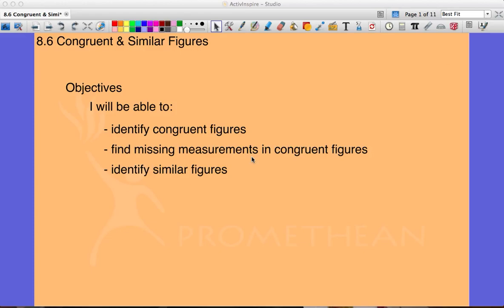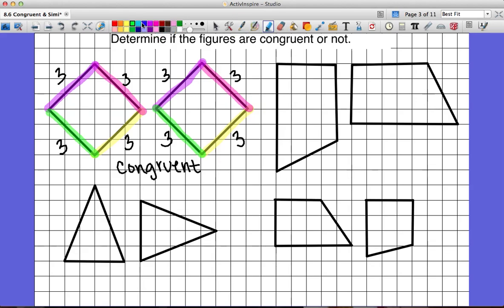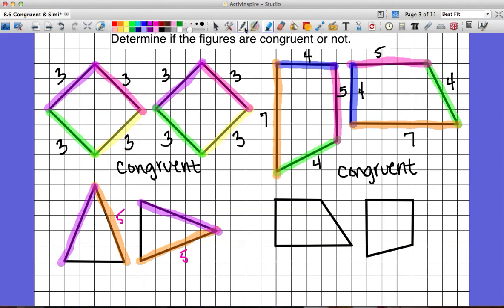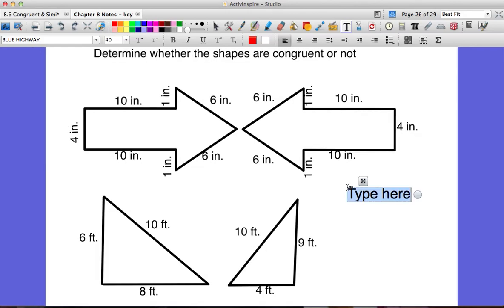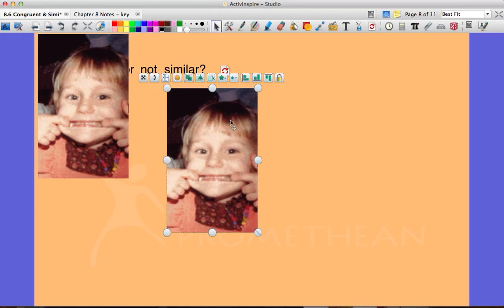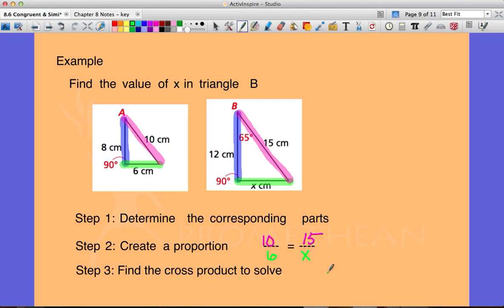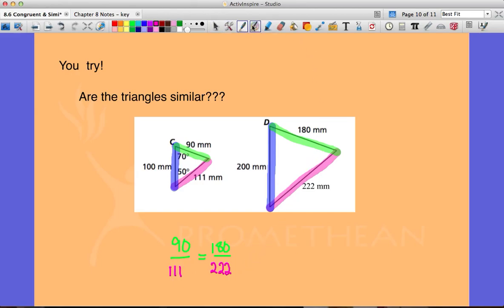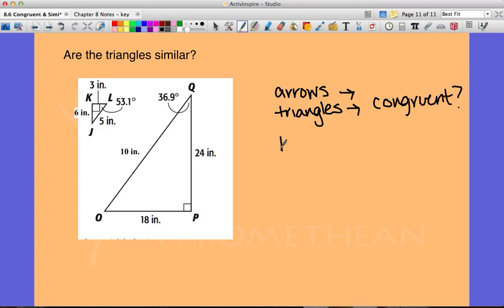8.6 - Congruent & Similar Figures